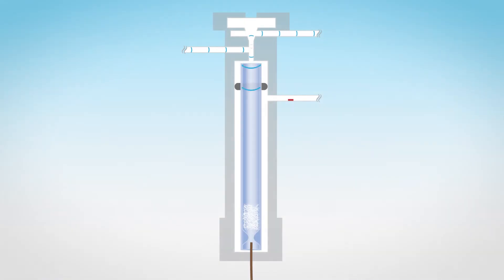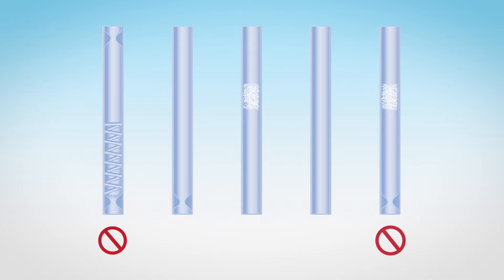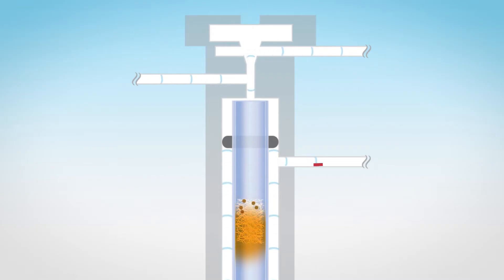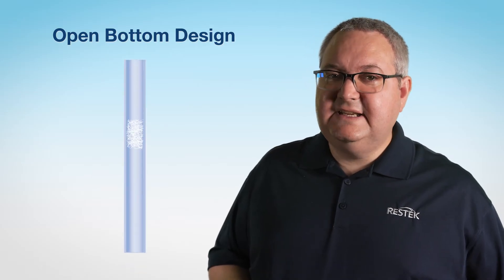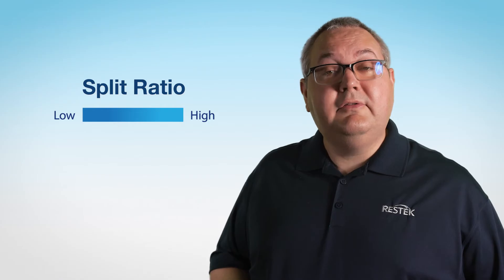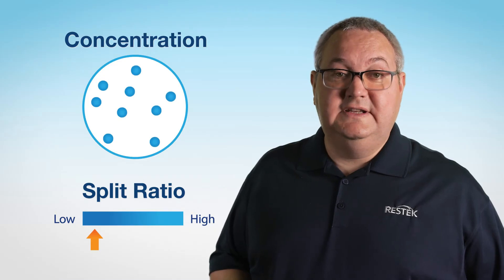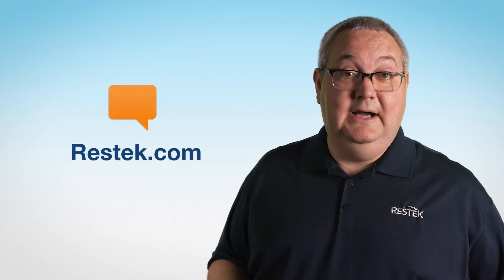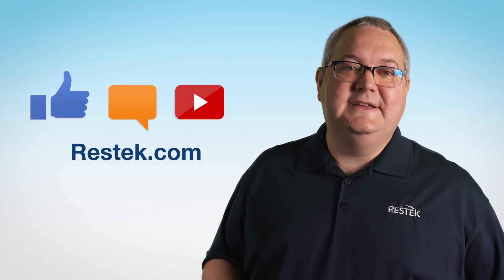Optimizing Split Injections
When performing a split injection, there are several considerations to keep in mind to improve the quality of your chromatography. But what should you change and why?

In this Restek Tip, we’re going to show you how to optimize your split injections. We’ll start with liner selection, before discussing the importance of split ratios. Next, we’ll focus on optimizing the inlet temperature, and finally, the initial oven temperature.

Additional Resources